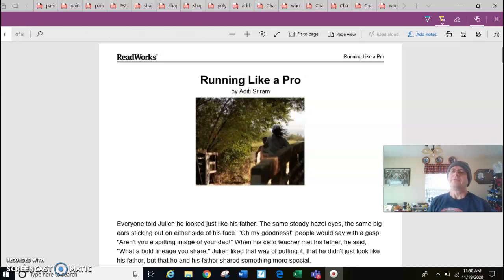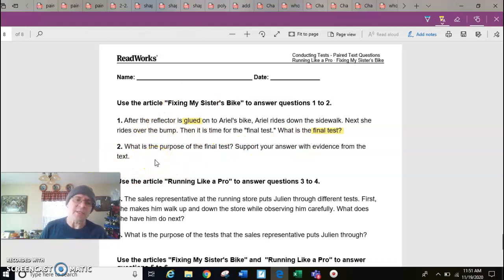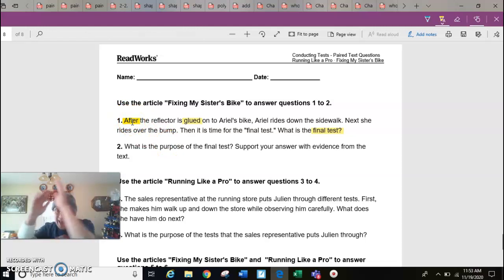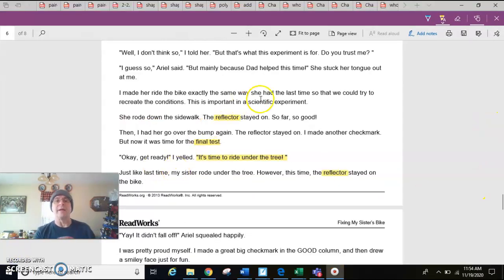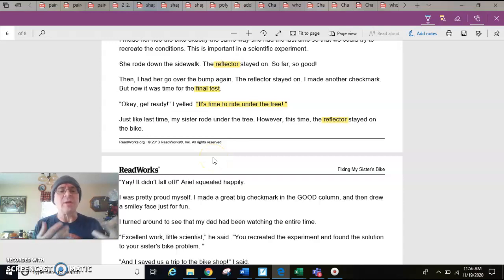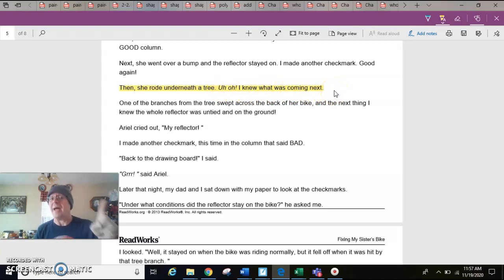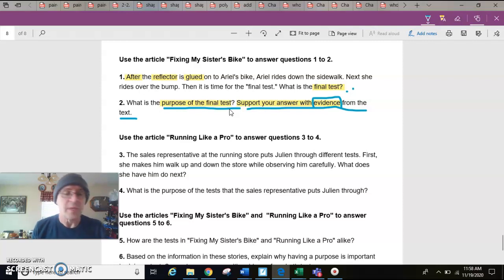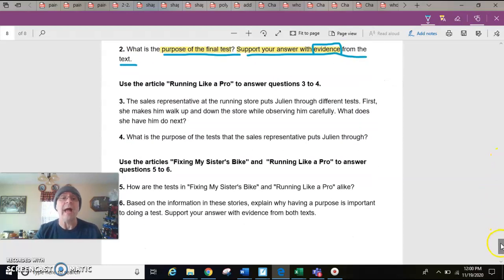paired texts 4th-5th 11/19